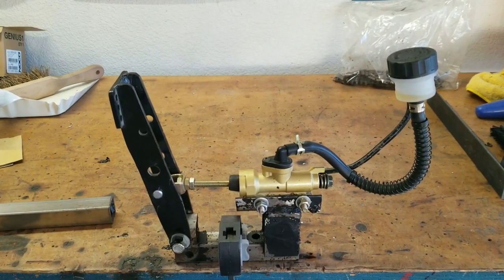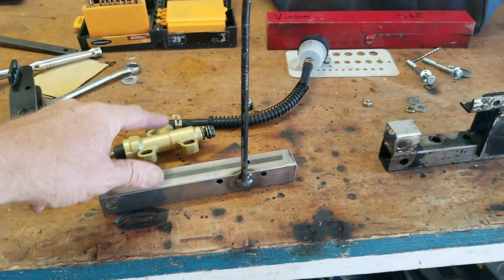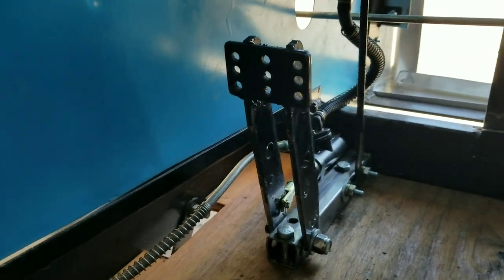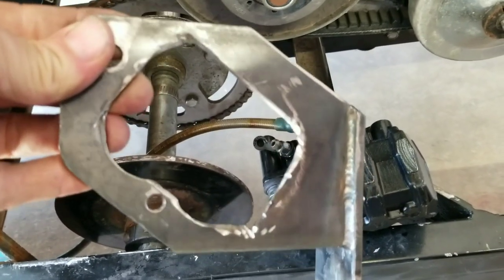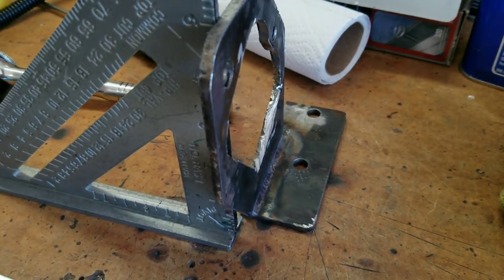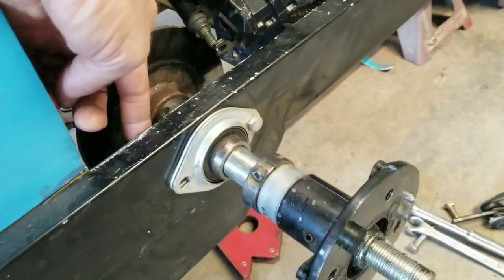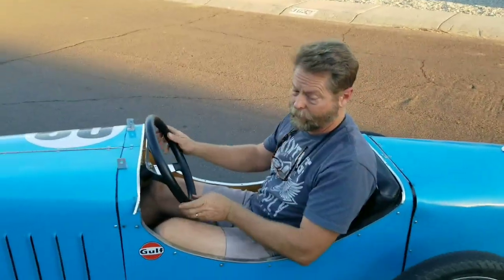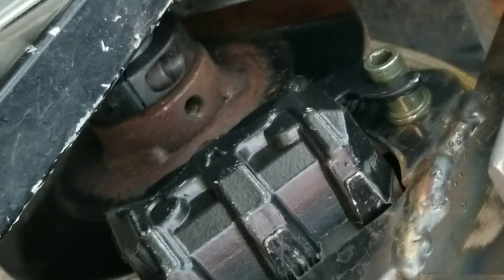Brake repairs/ upgrades on Amilcar Cyclekart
the Amilcar Cyclekart has brake problems, we work through the problem and figure the main issue all along was probably too much flex in the caliper mount.